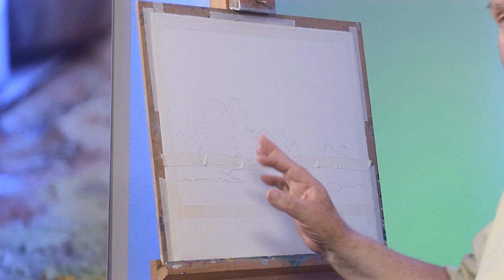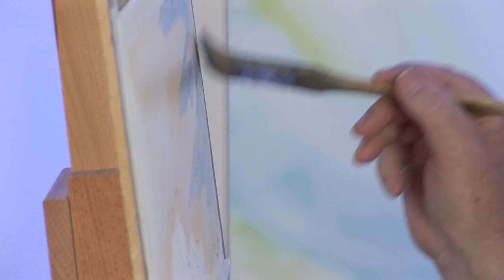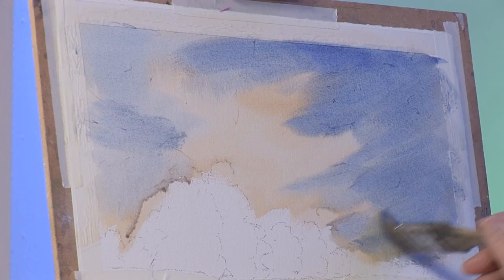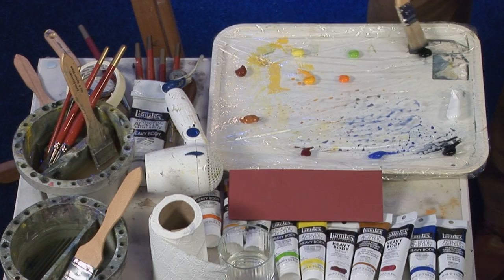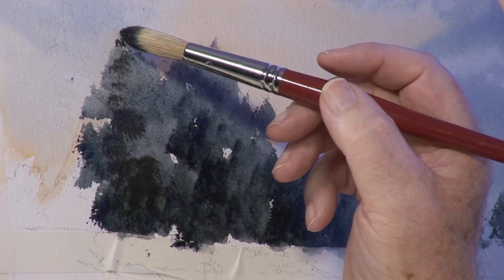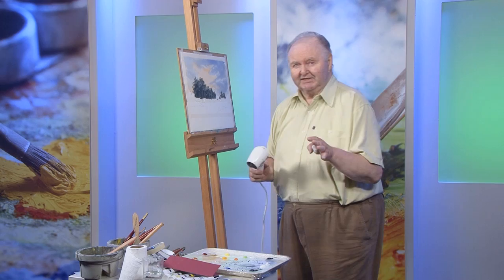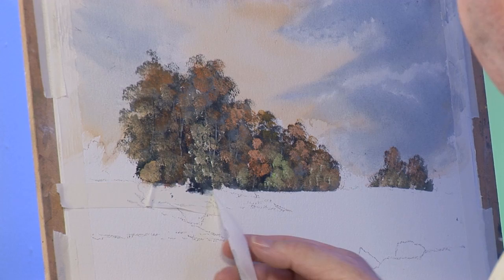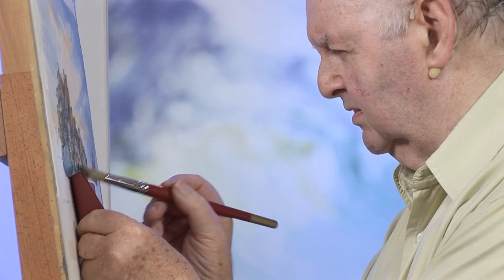Riverbank in Acrylics with Keith Fenwick - Part One